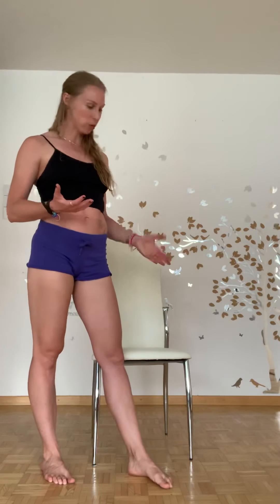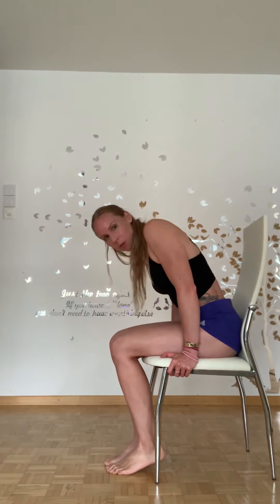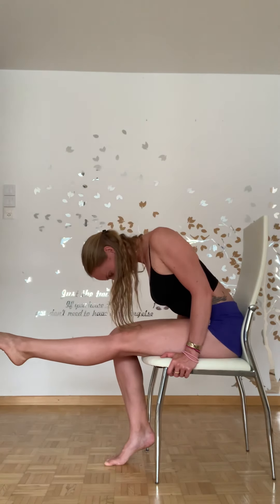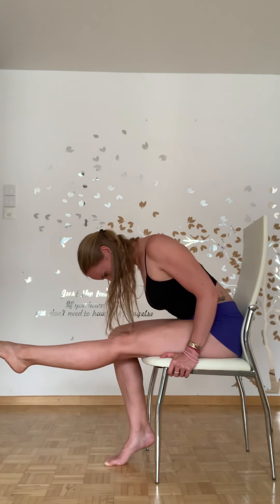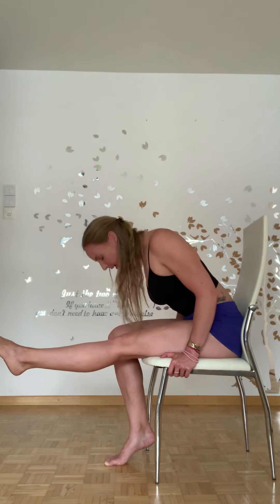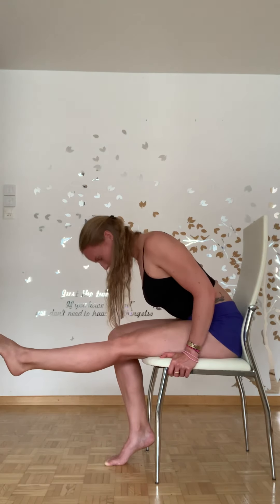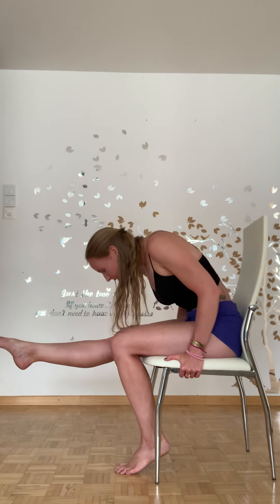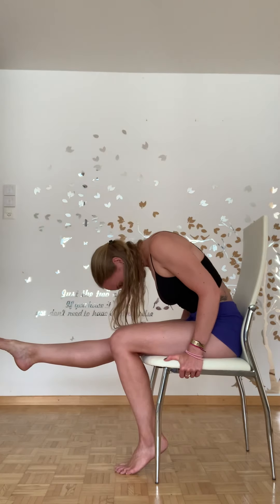Sciatic nerve glide exercise for hamstring release, back pain and square splits